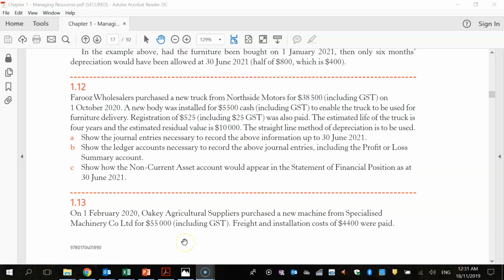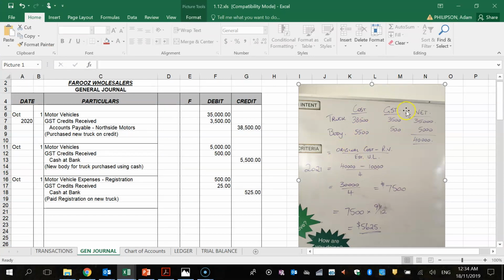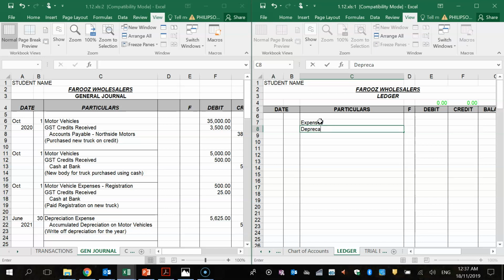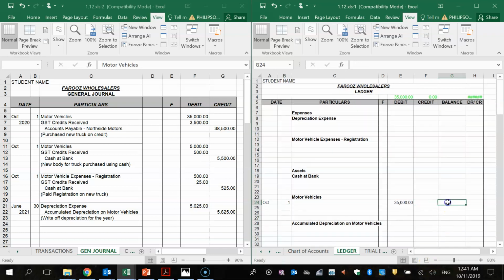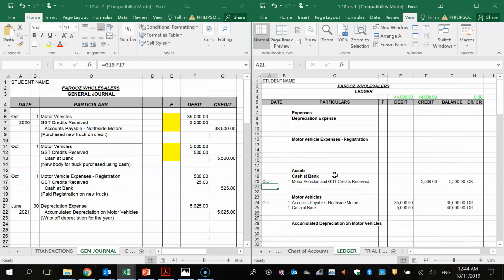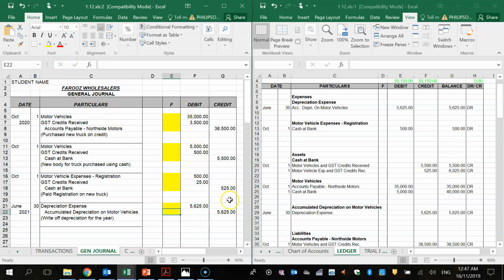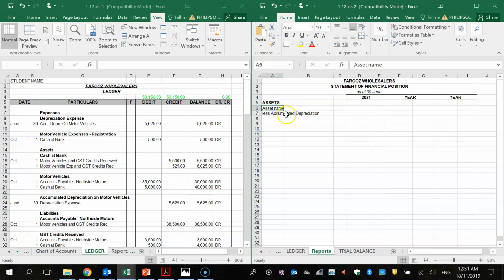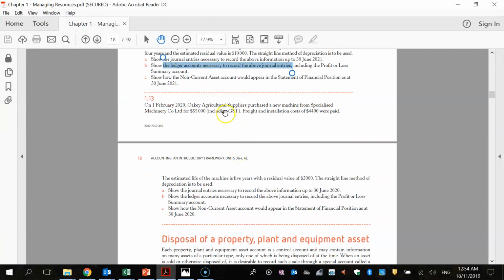Accounting Unit 3 Ex 1 12